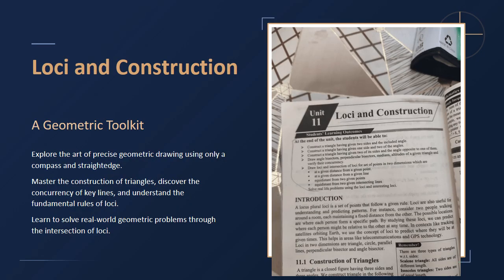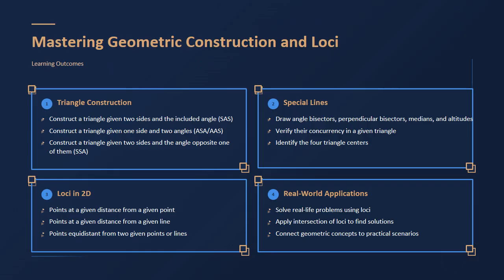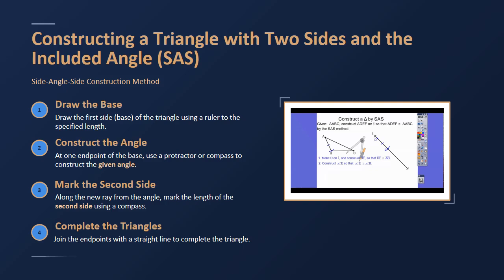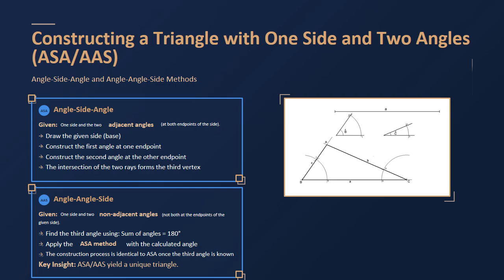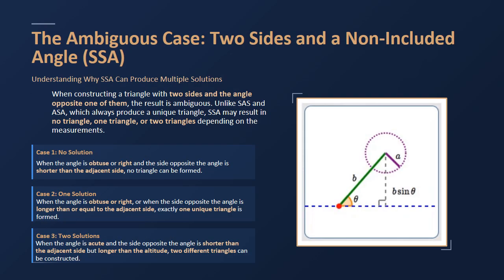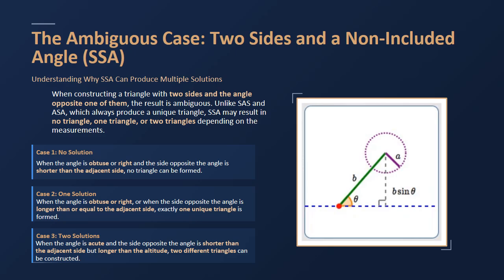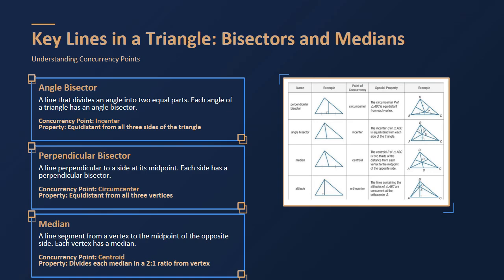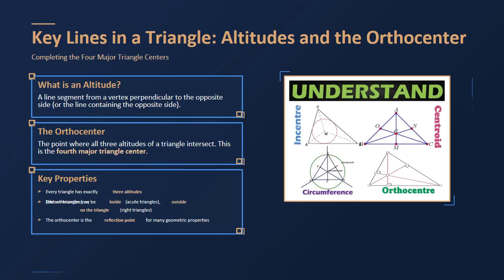Maths 9: Unit-11- Loci and Construction